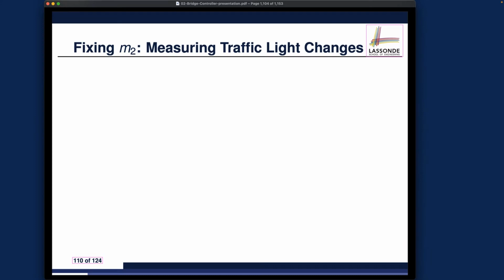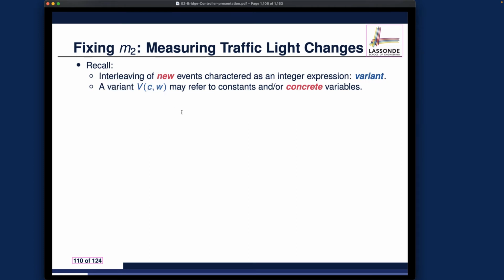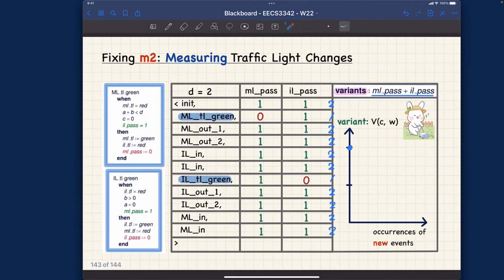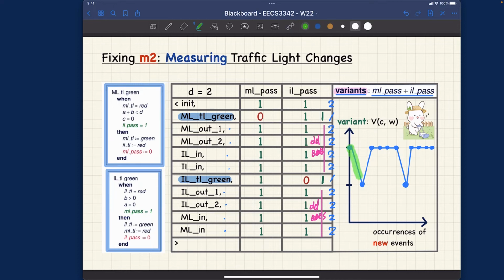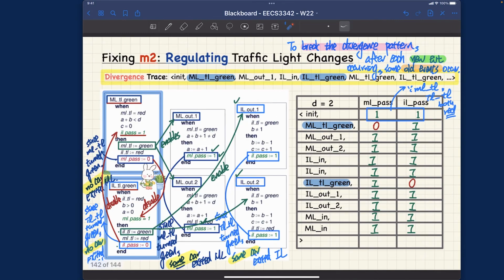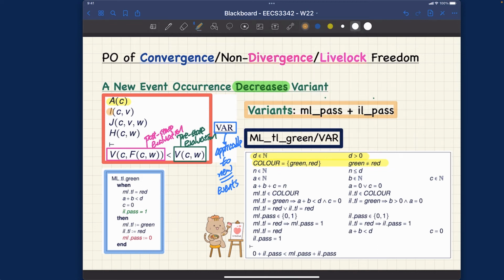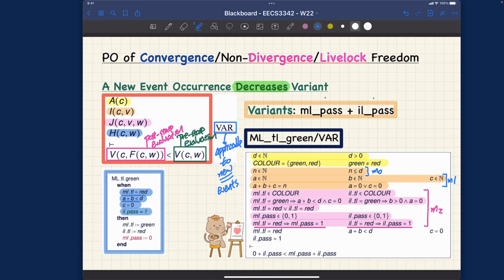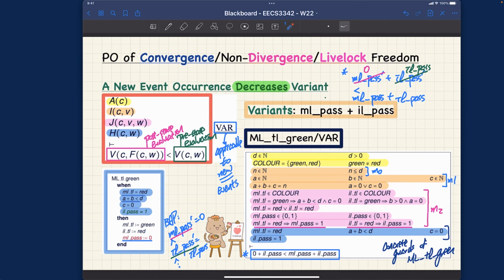[HD] EECS3342 W22 - Lecture 2 - Part R3 - Measuring New Event Occurrences